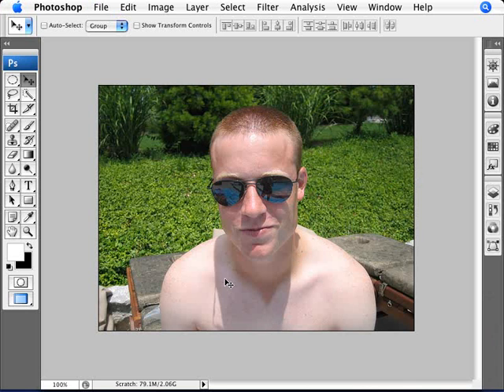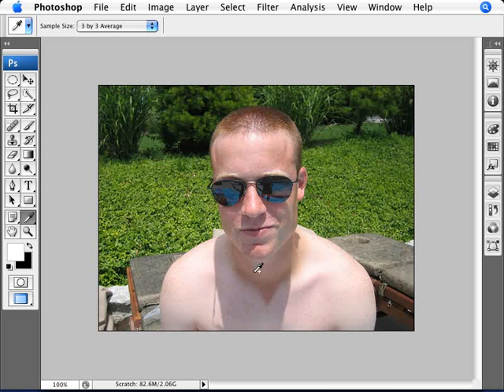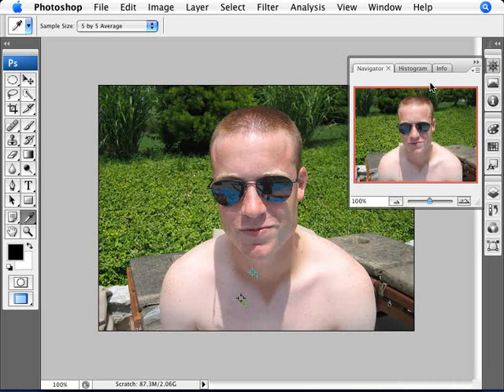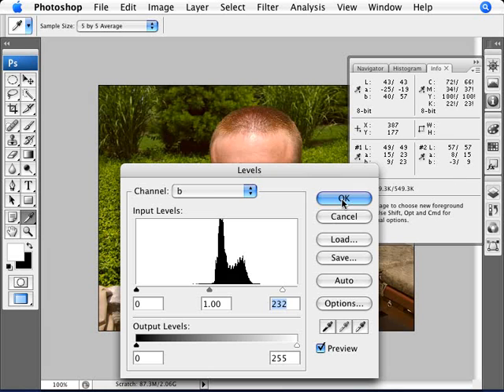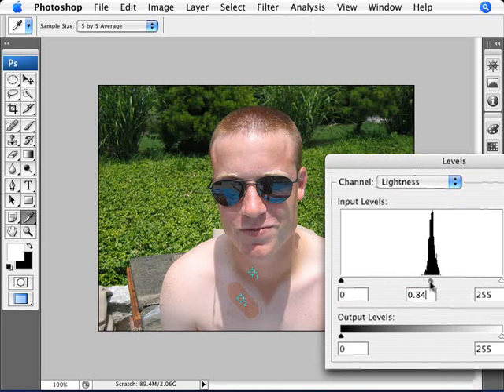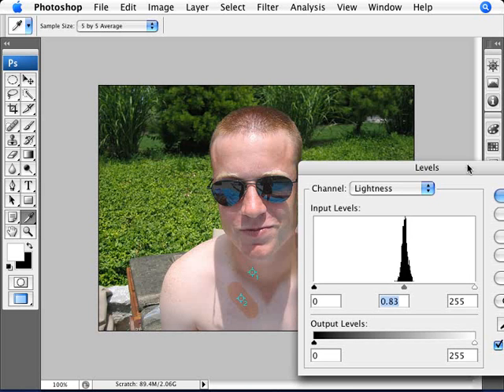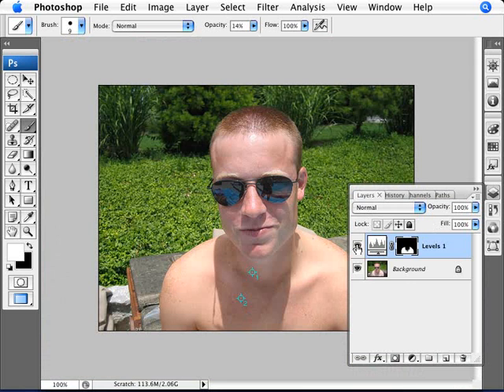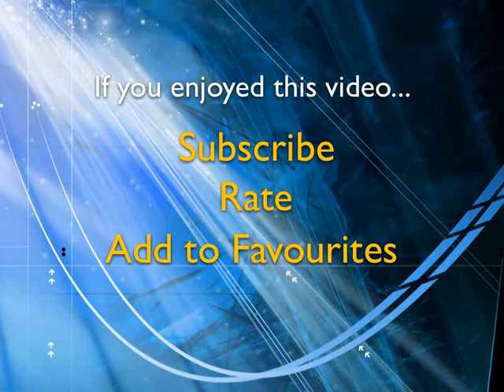Learn Photoshop - How to Remove Tanlines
Learn how to adjust someone's skin tone to remove tan lines. Here we cover the use of the eye dropper tool with custom sampling, layer mask, and adjust the levels of the image in the LAB color space to achieve the effect.